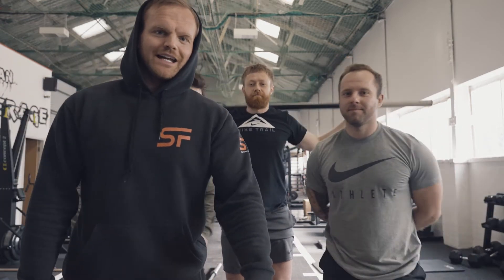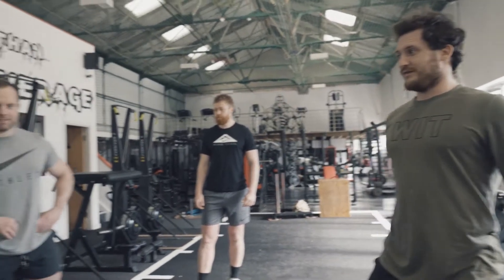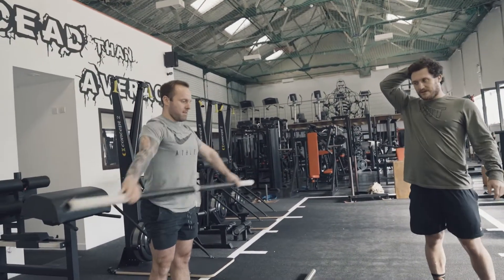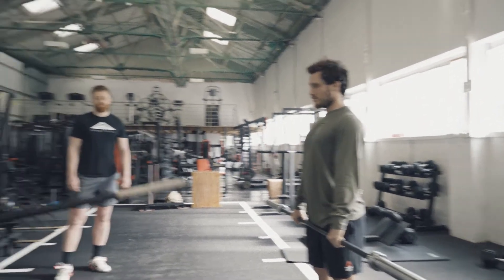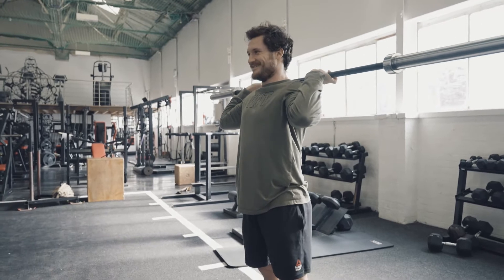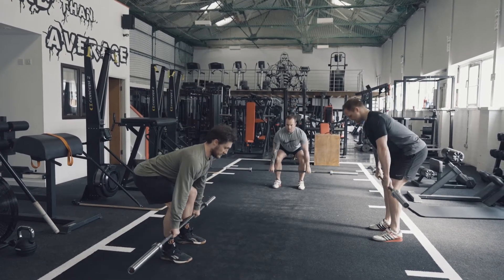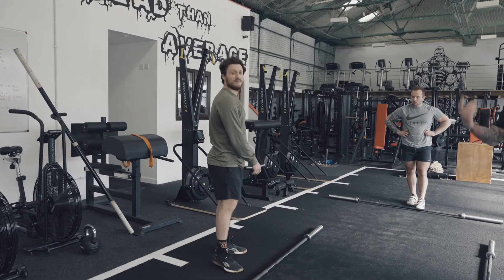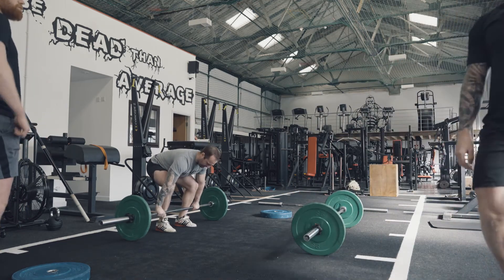New To Olympic Lifting? Try This...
SF Coaches Andy, Dan and Zac undertake a new direction with their training. Carl takes the lads through some simple warm up drills and taster session to break them in.